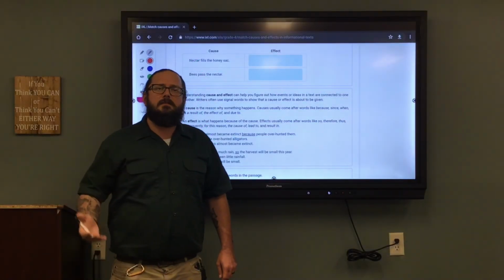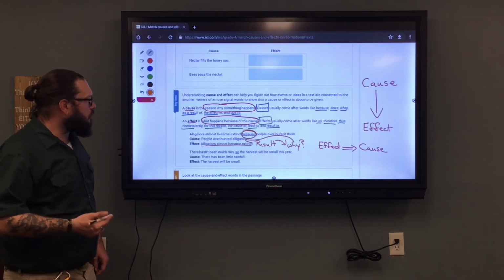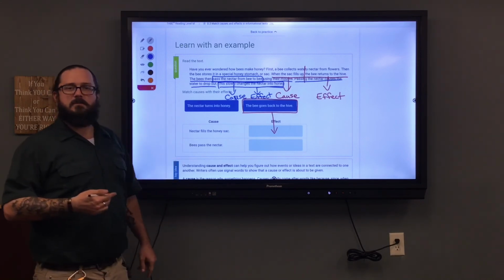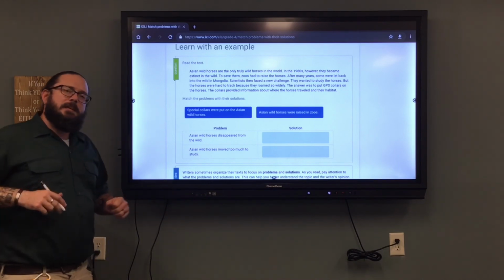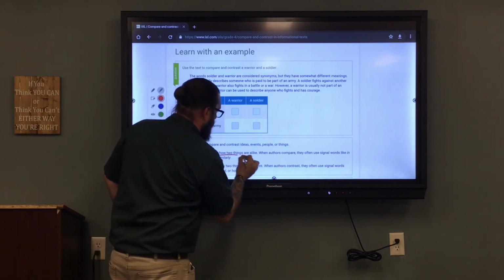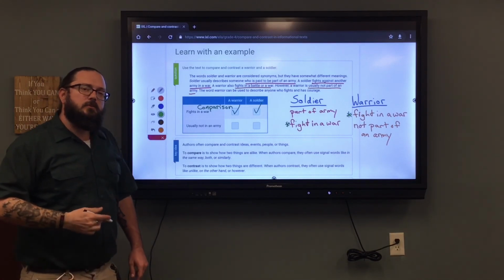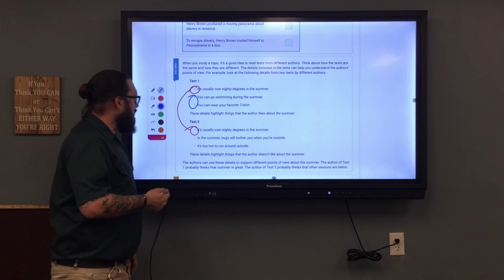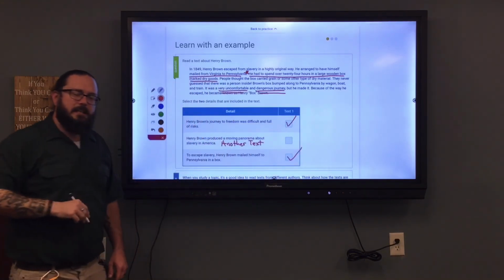Lesson 105: Using Details to Connect Ideas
Our final lesson in the module examines how to identify and use details to make connections between ideas in informational texts.